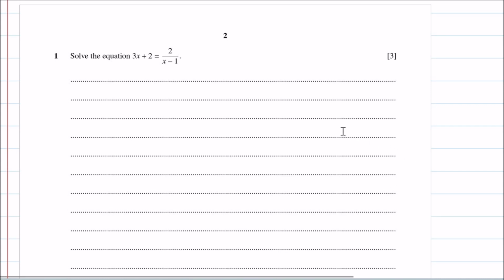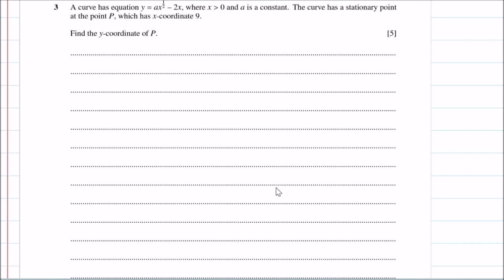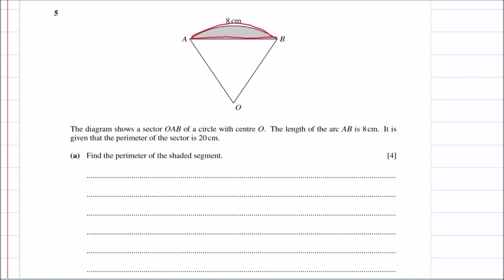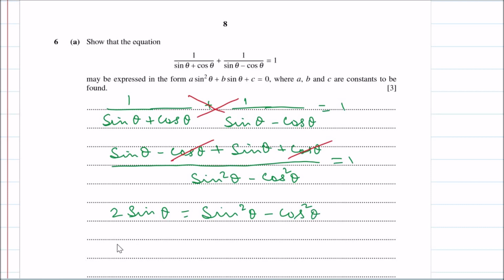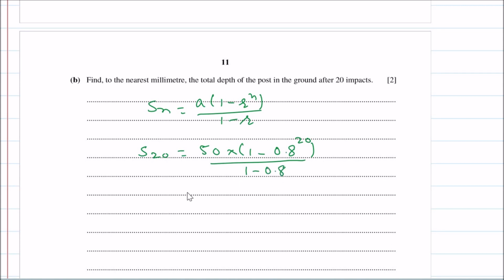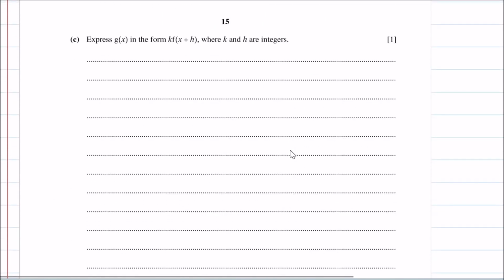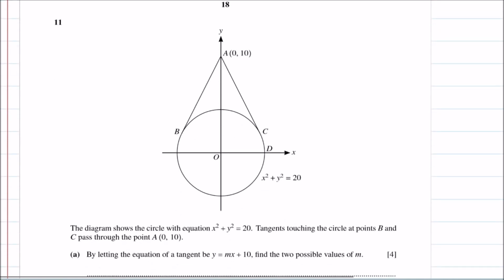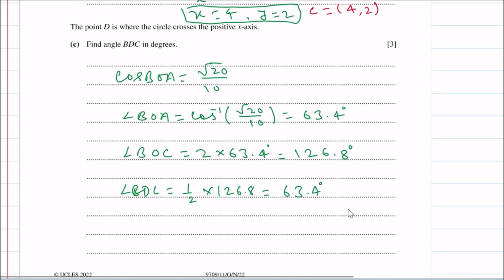AS Level Maths | Pure Maths 1| 9709/OCT/NOV/2022 | Paper 11 | Past Paper | Complete Solution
In this video, all the 11 questions from Pure Maths Paper 11 have been solved explaining well and showing each and  every step involved.